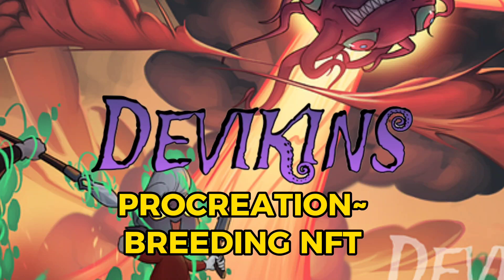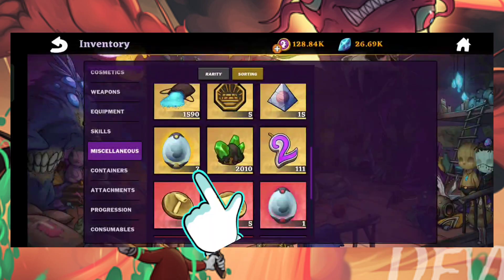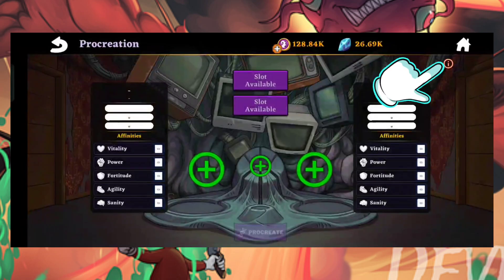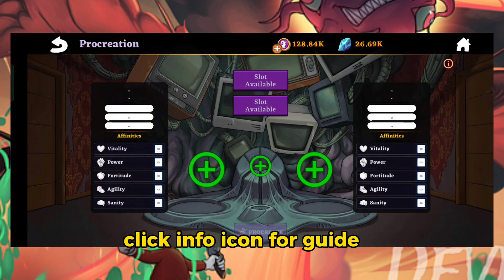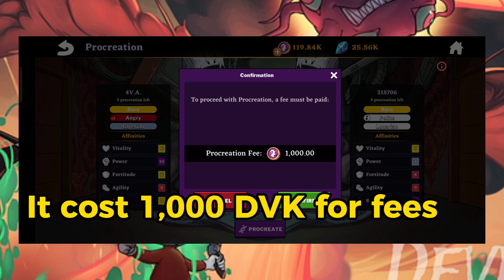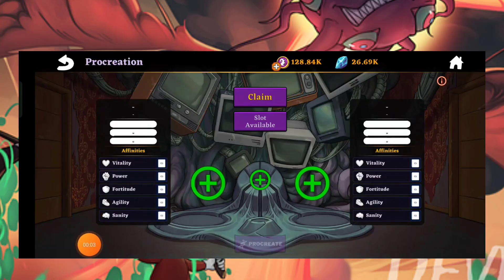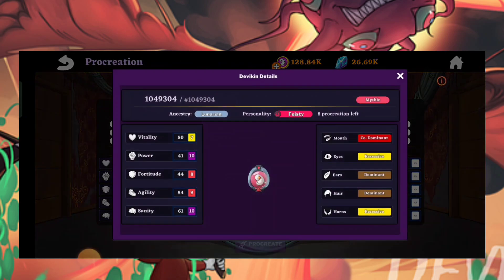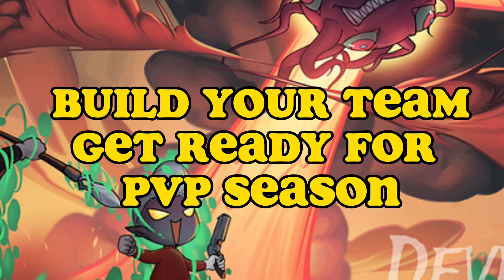NFT Game - Devikins - Breeding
Procreate your Devikins🥰

Start on completely FREE to Play with Devikins (RPG Game -NFT Game)

➜Players can collect, breed, grow, and battle with their Devikins NFTs.

Devicoin (DVK) is a utility token used as the main currency of Devikins. Devicoins (DVK)  are a cryptocurrency that may be exchanged with other crypto-currencies in the real world and eventually be exchanged using fiat currency.

✅Stake DVK KDA on Klever Wallet 5 with 30% APR until the end of 2023!

Withdraw DVK Token Klever Exchange (also known as Bitcoin.Me)

 • Devikins Withdraw...

Convert your DVK Earnings to USDT Token or TRX token and you can transfer it to your other blockchains or fiat and make real-world money.

And now here are the latest updates as of April 19, 2023- EARLY ACCESS
Early Access means you can battle with other players. You need 4 characters for Arena. This game has a PVE & PVP mode.

You also have FREE weapons to equip for your Devikins
Watch it here :

 • Devikins How to C...

Equip your pet :

 • Devikins Where to...

How to Restore NFT Weapons :

 • DEVIKINS WEAPON -...
For new players ,You can use my referral :)
 I'll be happy to see u in the game .Thank you for your kindness I appreciate it.